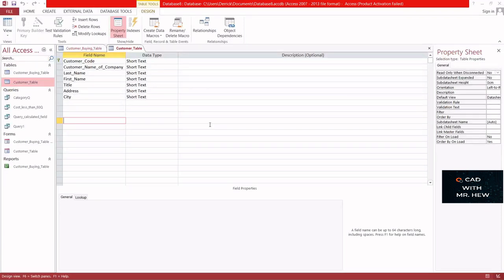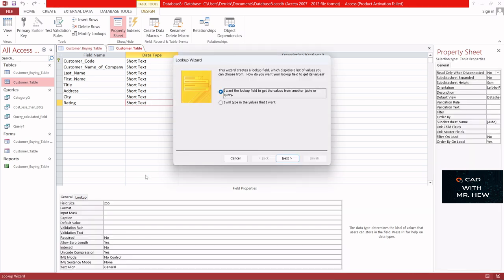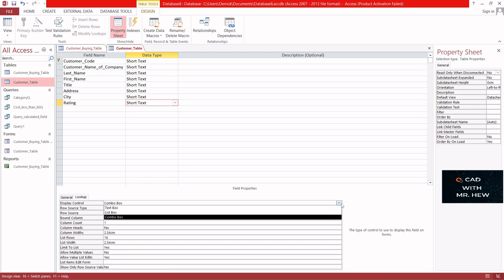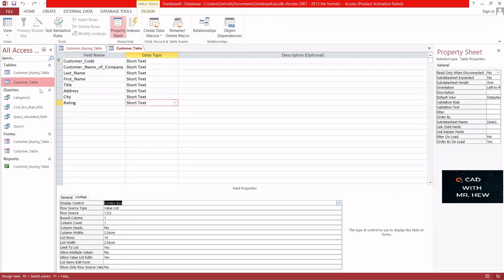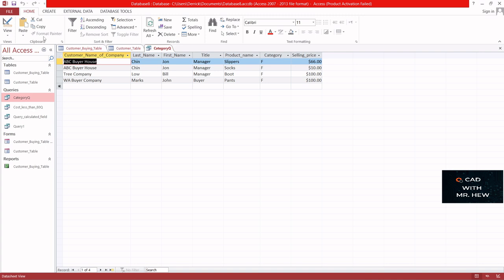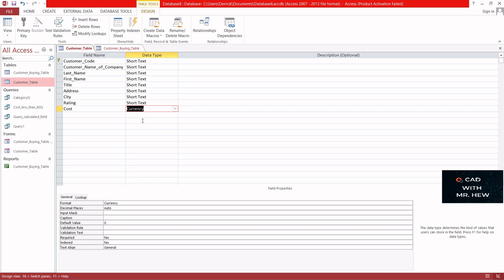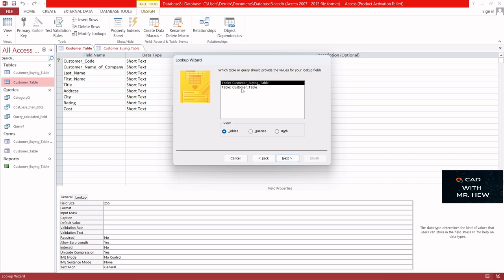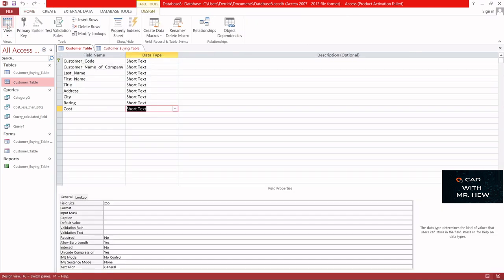LookUp Wizard Access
In this video we explain in detail the LookUp Wizard Access